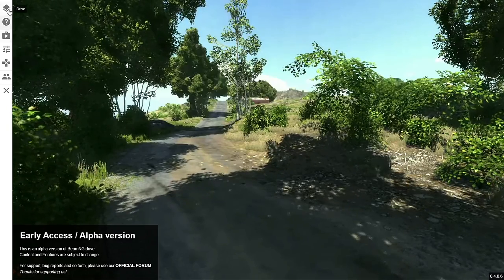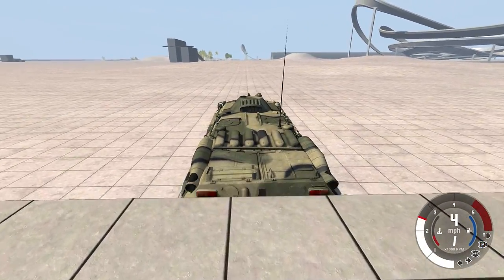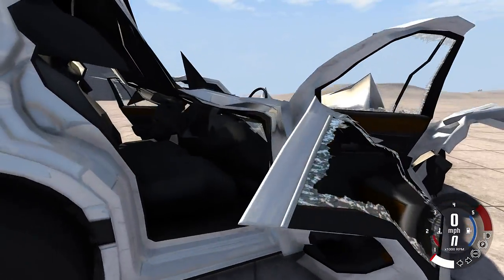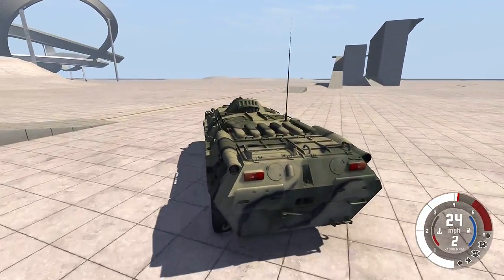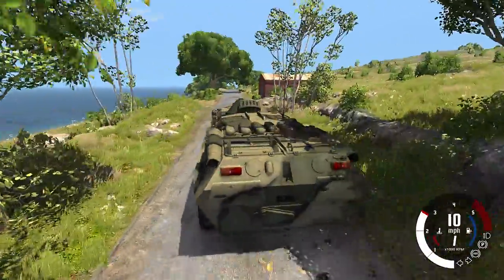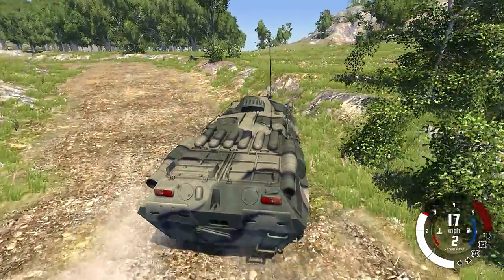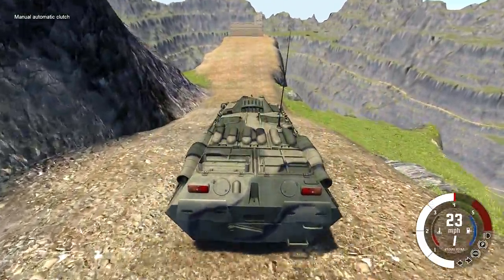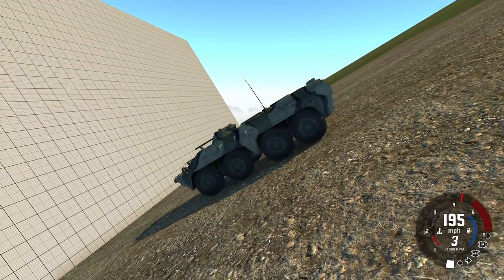Amphibious Armored Vehicle - BTR-80 - BeamNG.drive